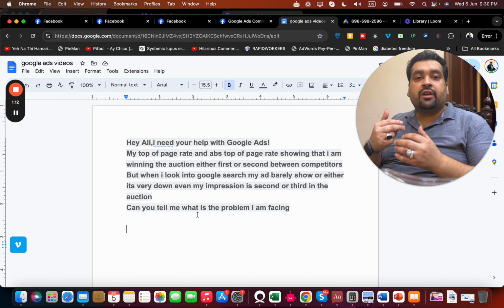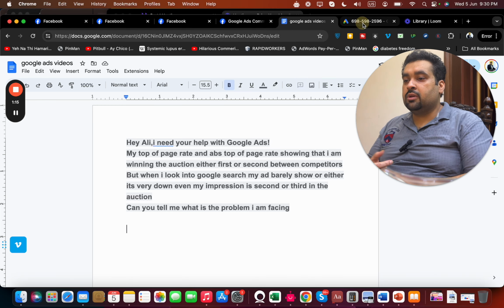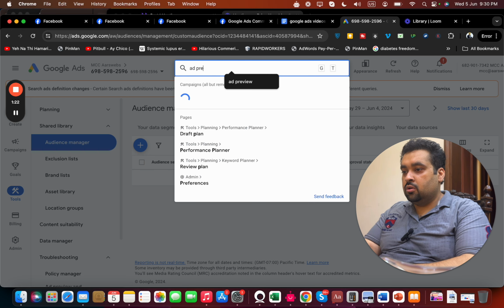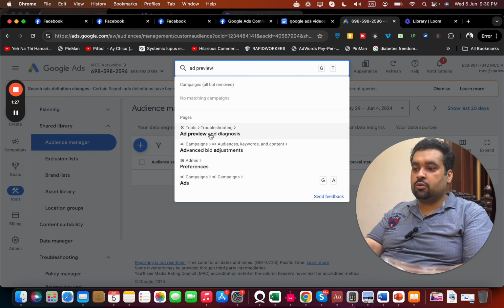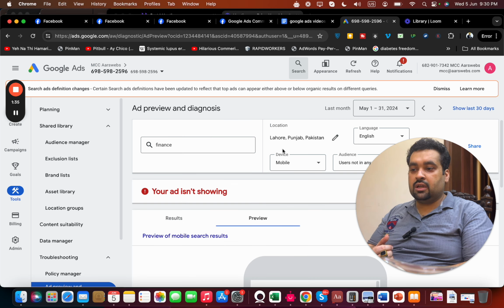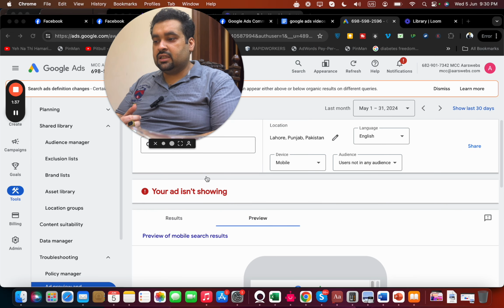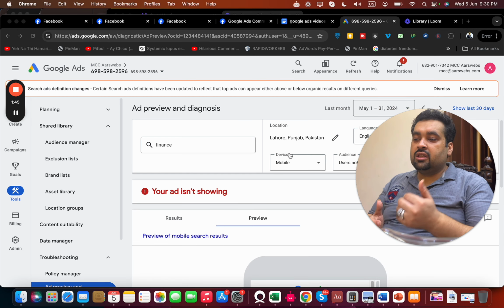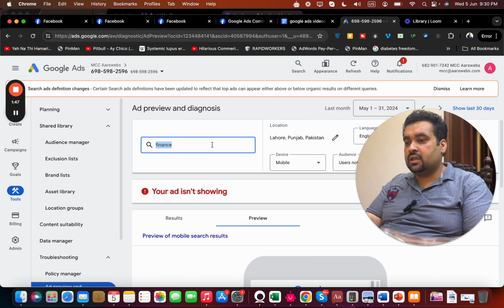🔍 Why Your Google Ads Aren't Showing on Top Despite High Auction Wins! 🚀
ALIRAZAMARKETING
HI10

Hey there, it's Ali Raza. In this video, I address a common issue with Google Ads impressions. I explain why searching for your own ads can impact their performance and offer a solution using the ad preview tool. No action requested, just valuable insights to improve ad visibility.

Hey Ali,i need your help with Google Ads!
My top of page rate and abs top of page rate showing that i am winning the auction either first or second between competitors
But when i look into google search my ad barely show or either its very down even my impression is second or third in the auction
Can you tell me what is the problem i am facing

Chapters:
00:00 Introduction
01:34 Using Ad Preview Tool, Closing & Professional Help